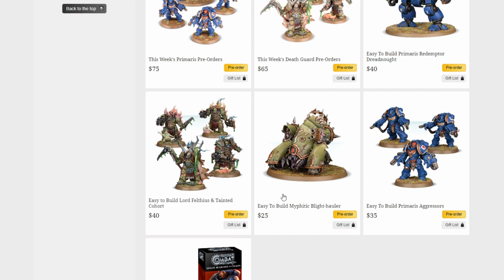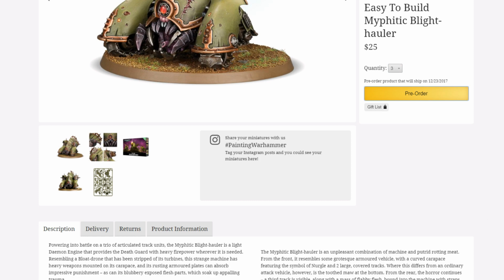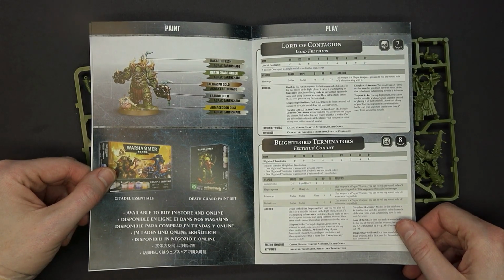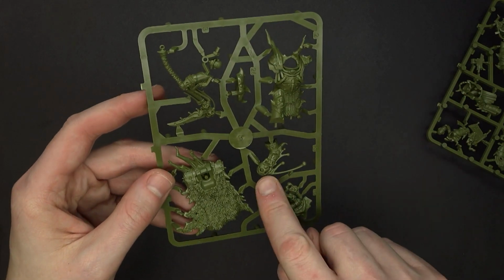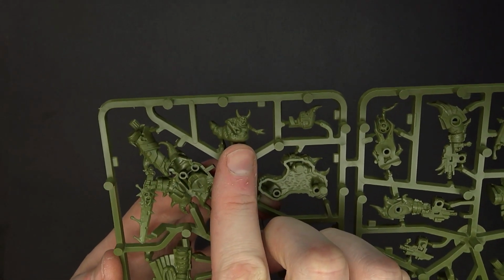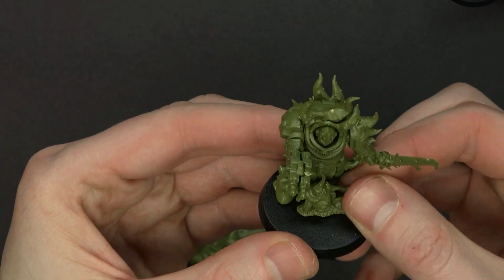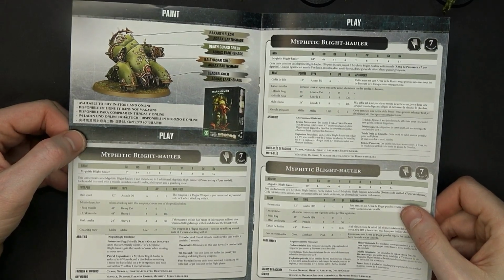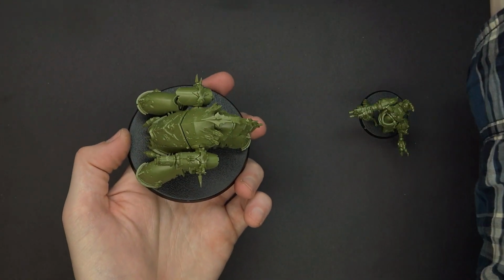Lord Felthius & Myphitic Blight-hauler ETB Death Guard Unboxing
Checkout the details and how Easy To Build the Lord Felthius & Tainted Court, and Myphitic Blight-Hauler kits are for Warhammer 40k.